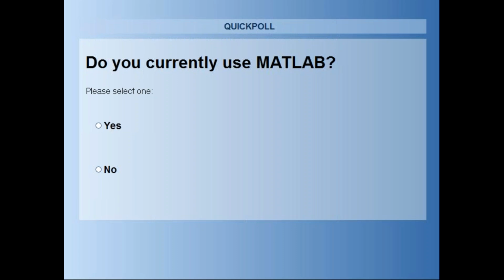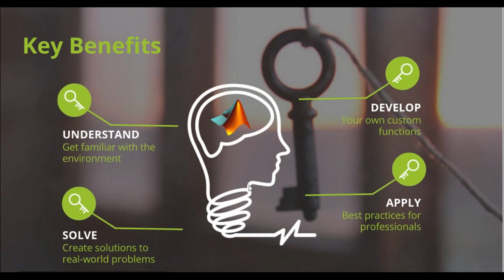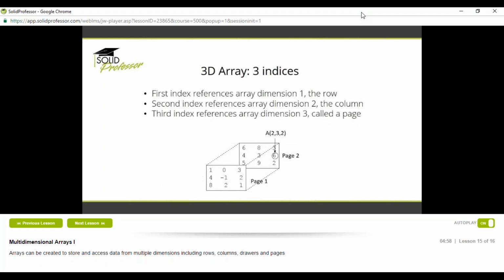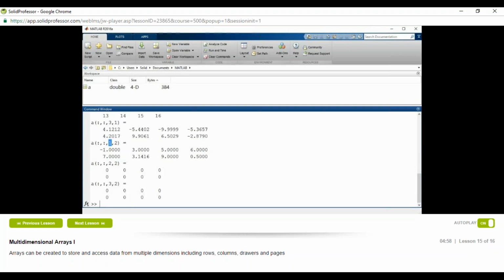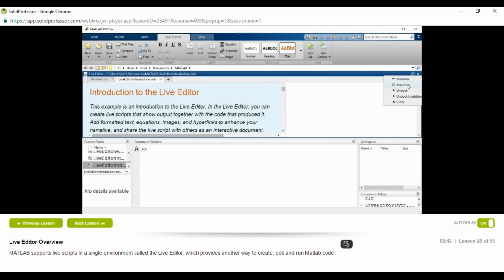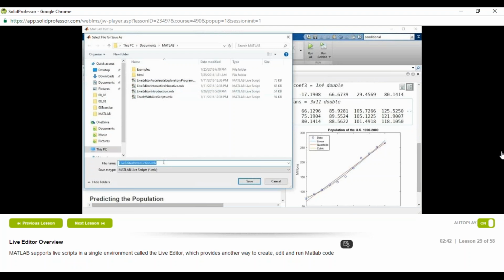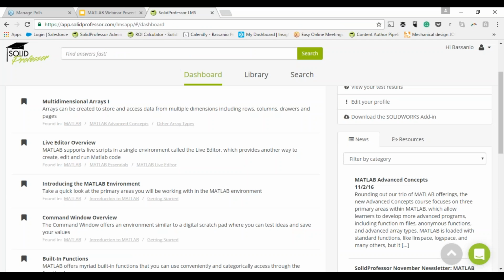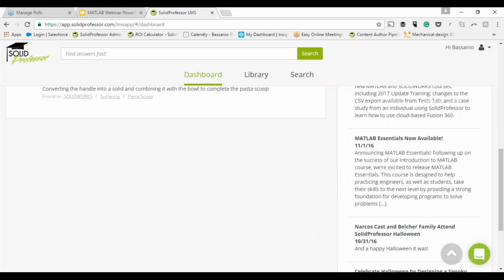An Intro to the MATLAB Environment and a Look at the New Live-Editor Tool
SolidProfessor Content Ambassador Bassanio Peters is joined by industry expert Dr. Anna Haywood to introduce new MATLAB courses.

- Getting Started
- MATLAB M-File Editors
- Creating Your First Program
- Hands-On Project Exercise
- Vectors: 1D Arrays and Matrices
-Graphing with MATLAB
- 2D Arrays and Matrices
- Best Programming Practices
- Code Debugging
- MATLAB Live Editor
- Input and Output
- Conditionals
- Selection Structures
- Loops
- Creating Function M-Files
- Anonymous Functions
- Other Array Types